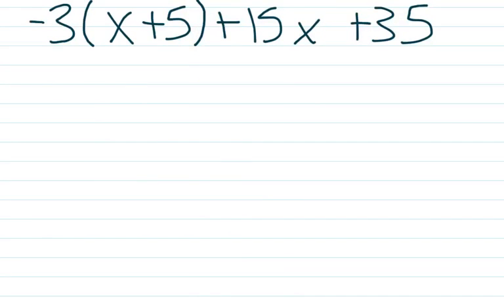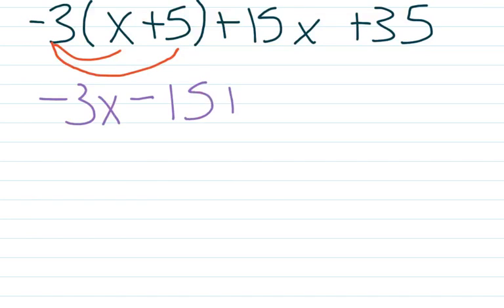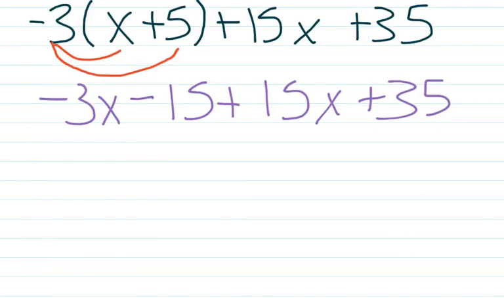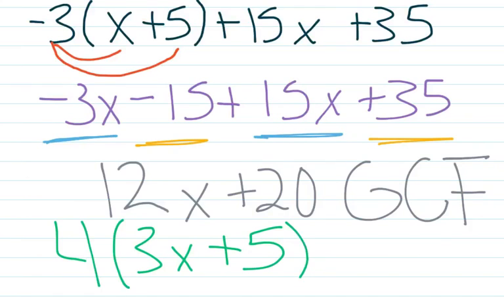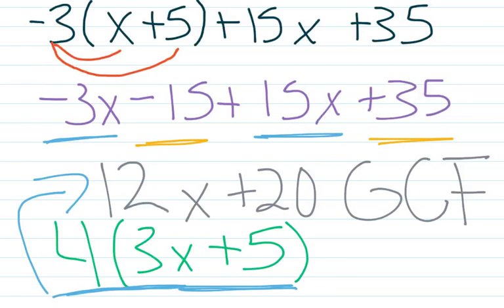Simplifying and Combining Like Terms by Joey & Vania